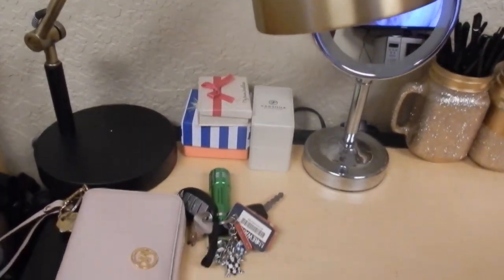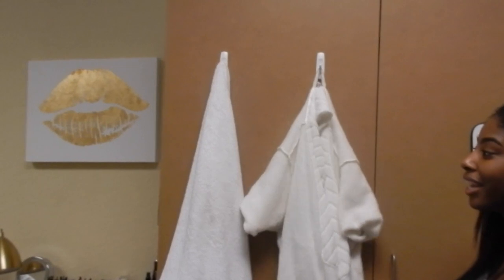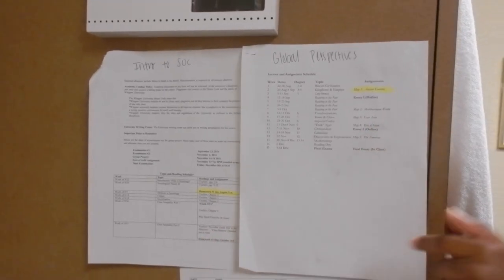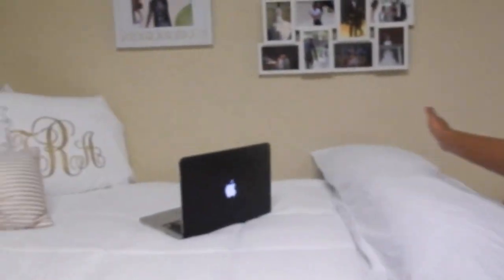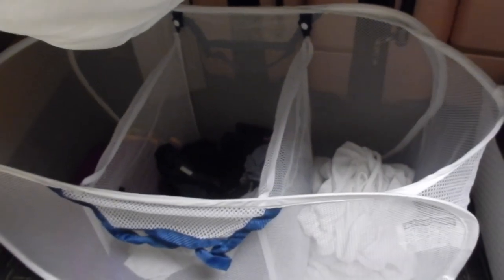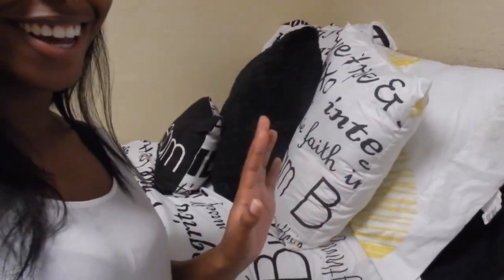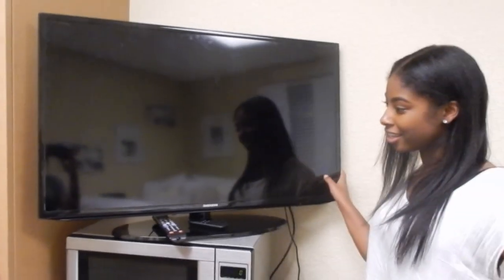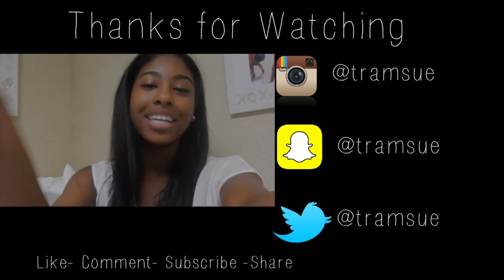Classy Dorm Room Tour | JM Smith | Wingate University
Hey guys! I finally filmed my dorm room tour and I hope you love it! I really wanted my room to be a home away from home and I think I accomplished that! Enjoy!